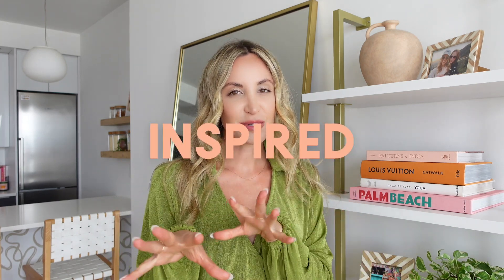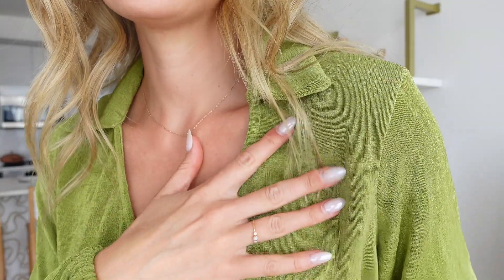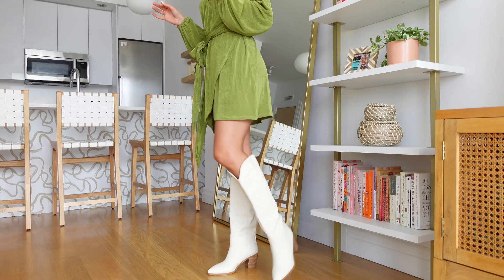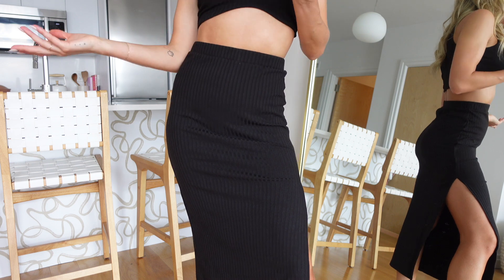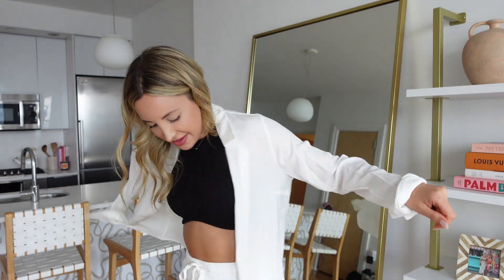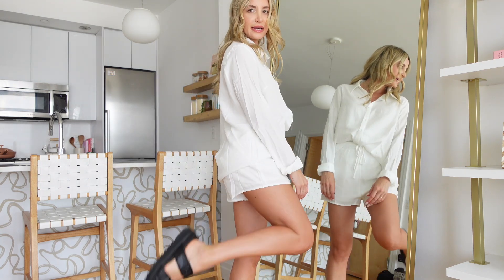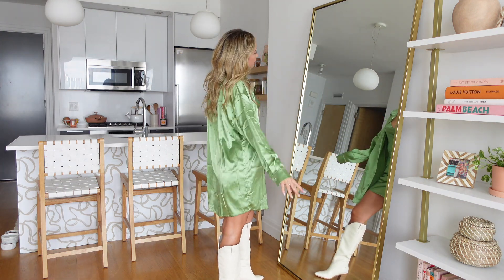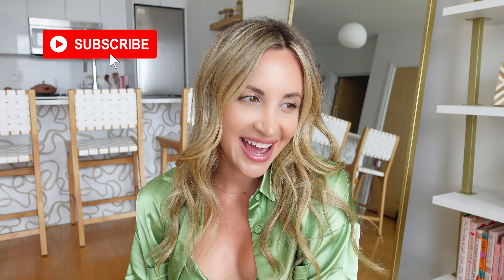PRINCESS POLLY Summer Try-on Haul ✨ NYC summer style ✨ Princess Polly try on haul summer 2022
Princess Polly also offers free express shipping (3-4 days) to the US on orders over $50USD AND offers AfterPay and ShopPay to all US customers!! PS: sharing links to everything in the haul and my personal sizing below for reference!

LINKS FOR ITEMS SHOWN/SHARED👇🏼
(I'm wearing a size US 4 - COLOR: GREEN)

(I'm wearing a size US 4 - COLOR: BLACK)

(I'm wearing a size US 9 - COLOR: OFF WHITE)

(I'm wearing a size US 6 - COLOR: WHITE)

(I'm wearing a size US 9 - COLOR: BLACK)

MY SIZING👇🏼
5' 6" Tall
Bust: 34"
Waist: 26"
Hips: 36"